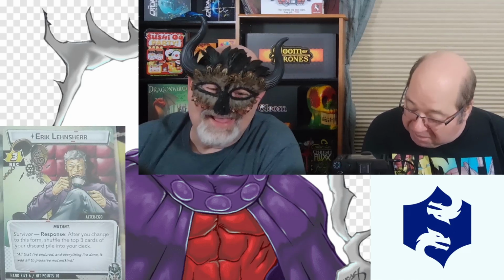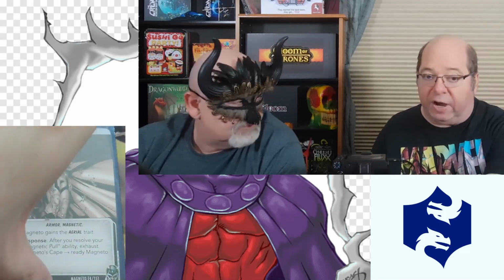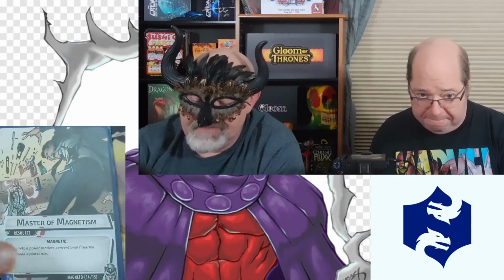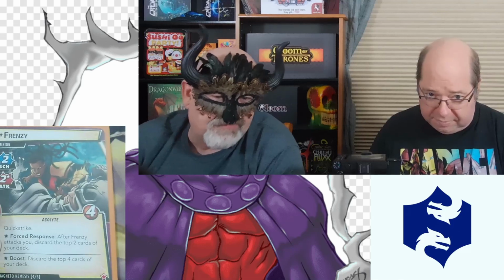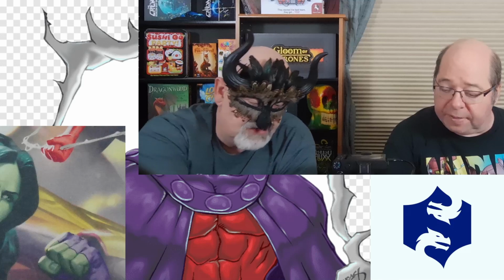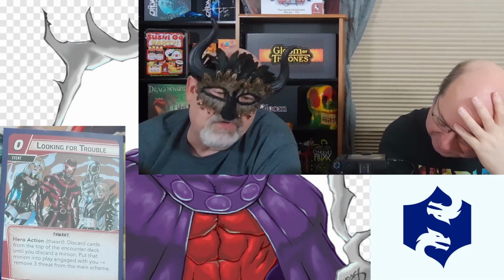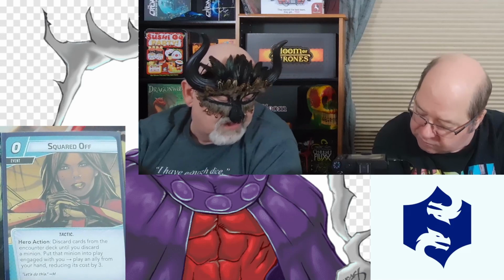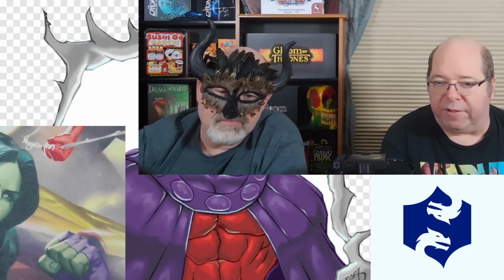Marvel Champions Magneto Hero Review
Dave and Dirk go over the hero cards that make up the Magneto Hero kit and suggest other cards to add to a Magneto Player deck.

Chapters

0:00 Intro
0:22 Hero Kit Cards
6:25 Obligation and Nemesis Set
9:50 Other Cards for Magneto
18:45 Final Thoughts